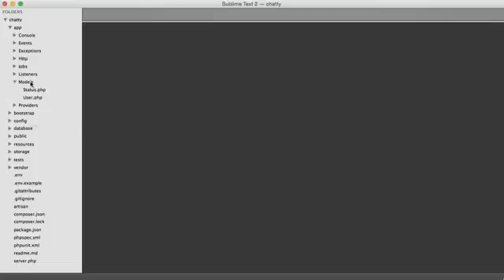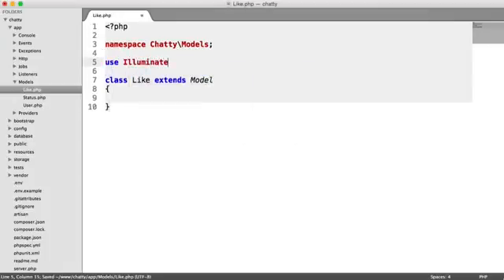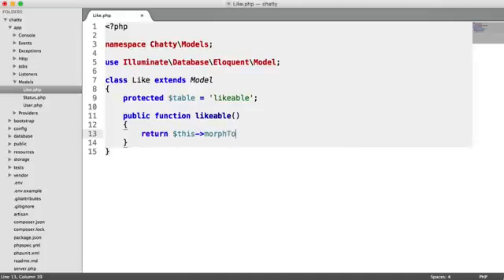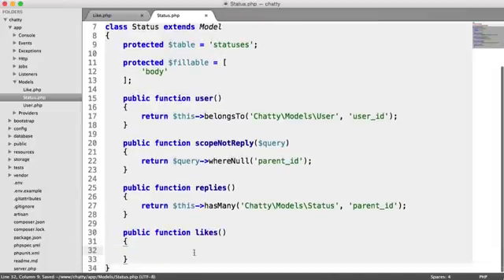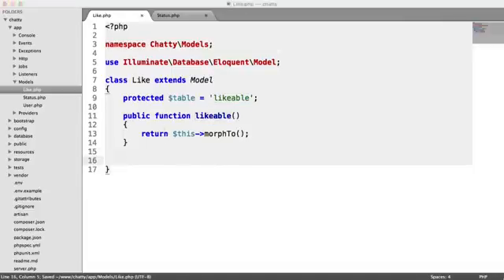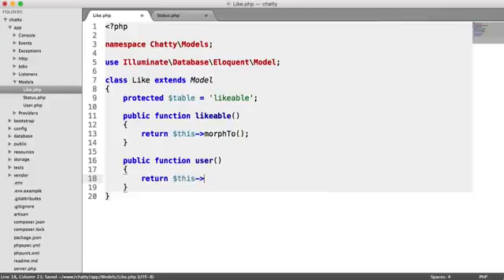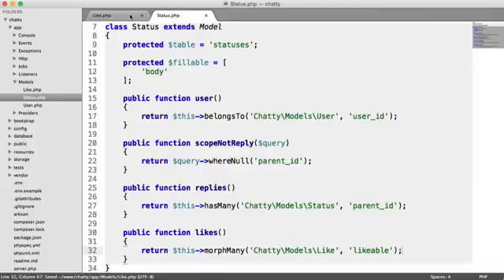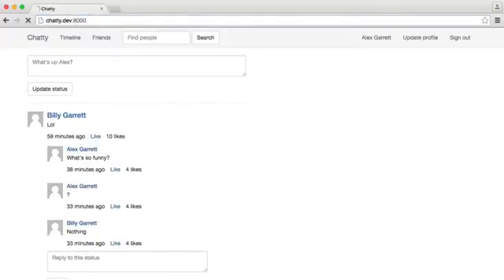Social Network with PHP Likeable polymorphic relationships 32 37